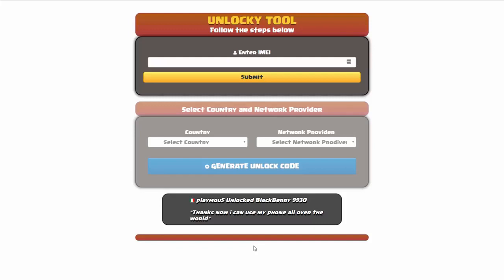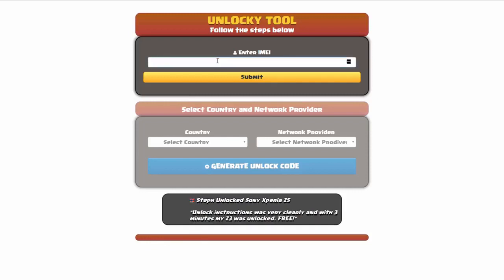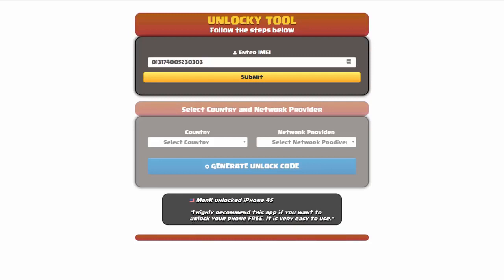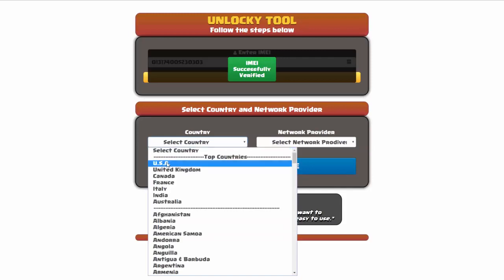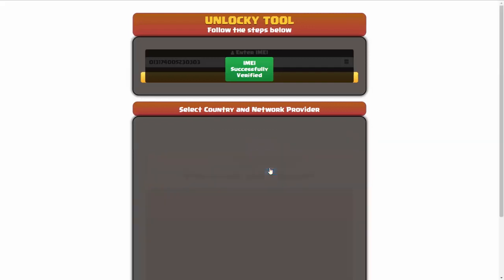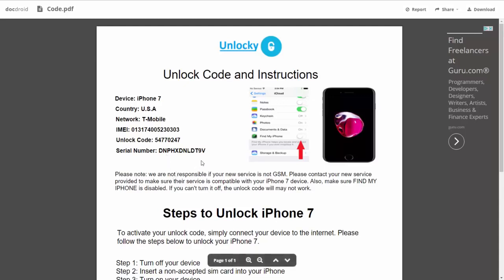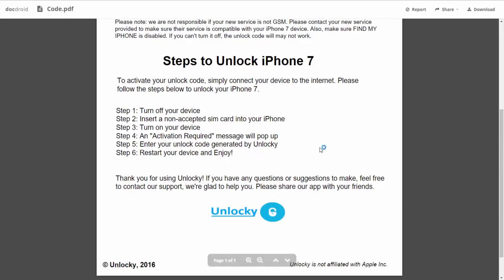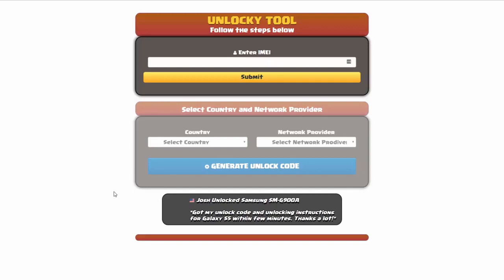How To Unlock Motorola Moto G84 by Unlock Code Generator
Want to unlock Motorola Moto G84 for FREE, in any country and all carriers? Unlocky Tool can help you generate a free Moto G84 unlock code!

🌟 Unlocky Tool Highlights:

1️⃣ Free and Fast: Say goodbye to hefty fees! Unlocky Tool is completely FREE, and you can generate your Motorola Moto G84 unlock code in just under 3 minutes using your device's IMEI.

2️⃣ Permanent Unlock: Enjoy the freedom of using any SIM card on your Motorola permanently. No more restrictions – Unlocky Tool ensures a long-lasting solution.

3️⃣ Easy-to-Use: No technical expertise required! Unlocky Tool's user-friendly interface makes the unlocking process a breeze for everyone.

4️⃣ Data Safety: Worried about losing your precious data? Fear not! Unlocky Tool guarantees a secure and smooth unlocking process without any data loss.

5️⃣ Works with Blacklisted IMEIs: Unlocky Tool is a game-changer! Even if your device's IMEI is blacklisted, this tool can unlock your Motorola Moto G84 without any issues.

6️⃣ Works with ALL carriers: No matter your phone is locked to AT&T, T-Mobile, Orange, Sprint, TracFone, Vodafone, Bell, or any other network - Unlocky Tool cand handle all of them. FOR EVER!

🛠️ How to Unlock Motorola Moto G84 with Unlocky Tool:

Step 1: Go to unlocky.xyz to access the Unlocky Tool.
Step 2: Enter your Motorola's IMEI number.
Step 3: Select your network carrier.
Step 4: Click on "Generate Unlock Code."
Step 5: Follow the on-screen instructions to complete the process.
Step 6: Insert a non-supported SIM card into your device.
Step 7: Enter the unlock code provided by Unlocky Tool.
Step 8: Voila! Your Motorola Moto G84 is now unlocked and ready for any carrier.